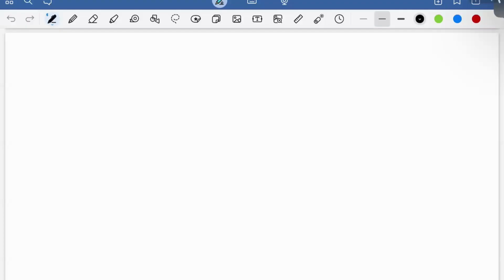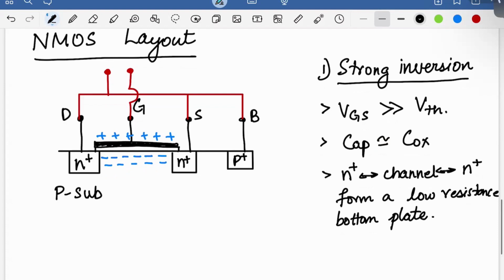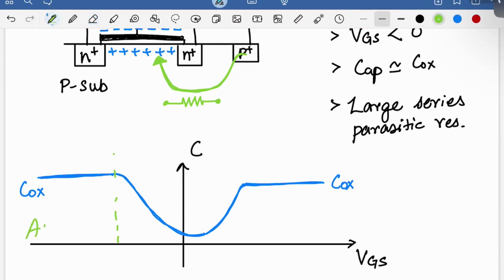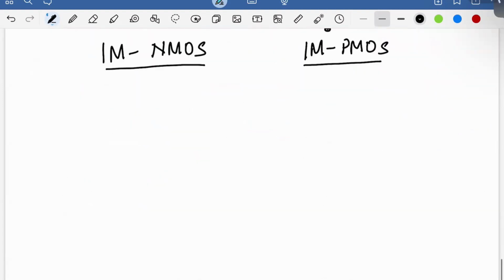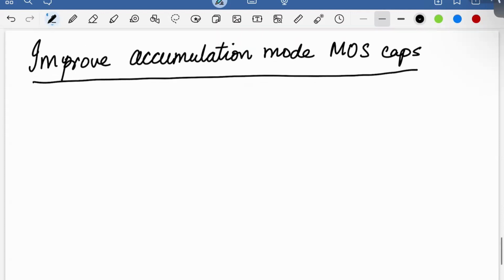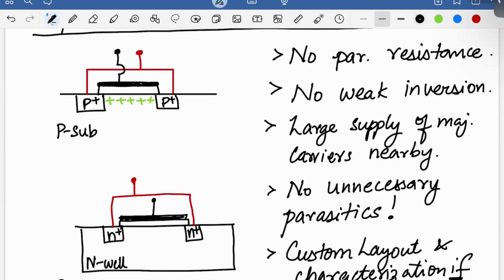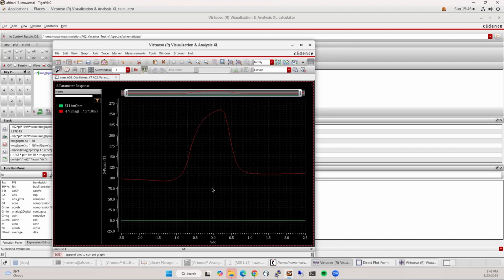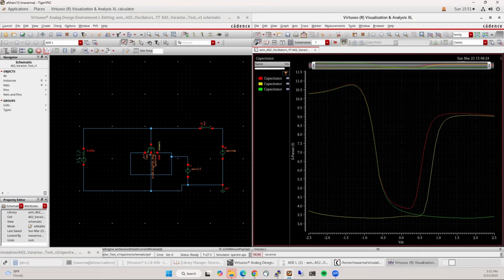MOS Varactors | Oscillators 15 | MMIC 27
Here I describe the MOS varactor, focusing on intuition behind the different operating regions. I also describe how Inversion mode and Accumulation mode MOSCAPs function. Then I talk about accumulation mode MOSCAPs and how using a custom layout can make them a great varactor for RFIC. Lastly I present some Cadence simulations of the C-V curves.

Useful references:
Baker, R. Jacob. CMOS: circuit design, layout, and simulation. John Wiley & Sons, 2019.

P. Andreani and S. Mattisson, "On the use of MOS varactors in RF VCOs," in IEEE Journal of Solid-State Circuits, vol. 35, no. 6, pp. 905-910, June 2000, doi: 10.1109/4.845194.